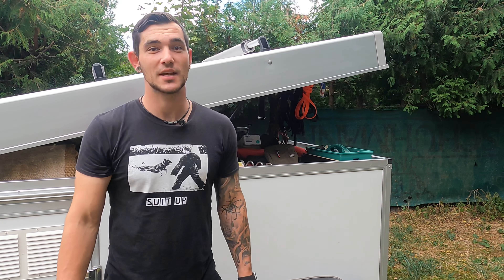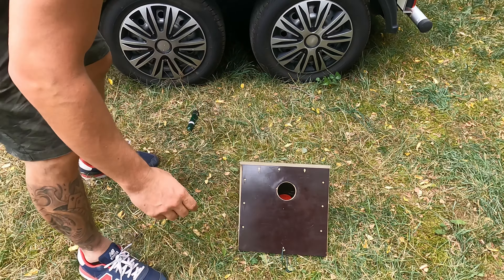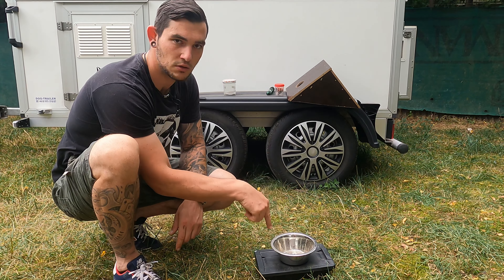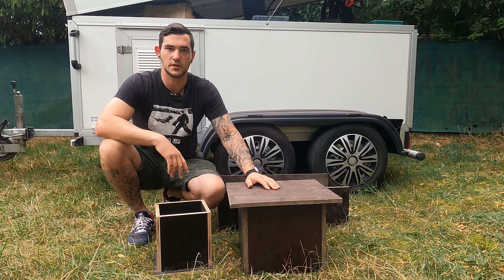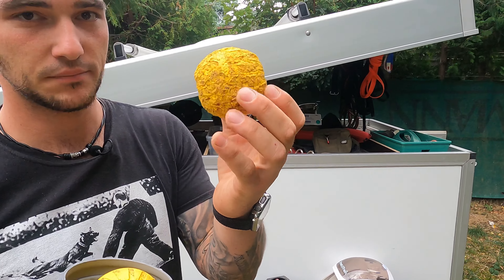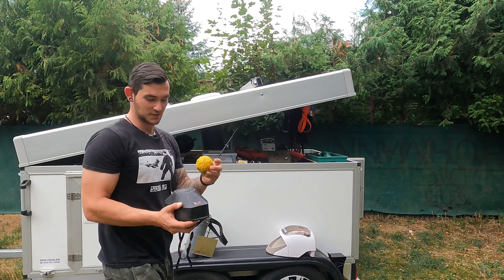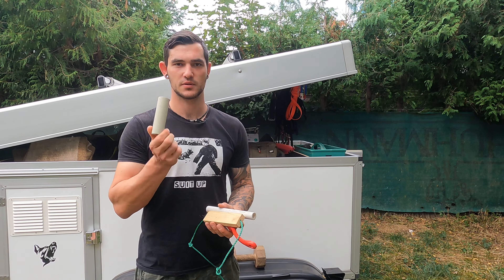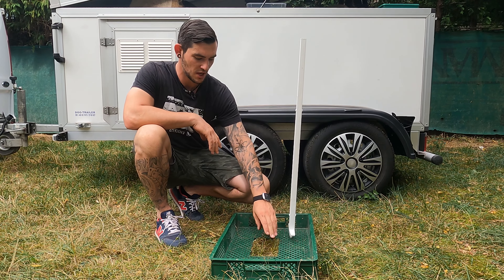Unusual Training Tools - What Do They Do?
In today's video i show you which unusual training aids i use in my daily training. Some of them might look weird at first sight, but I will explain to you for what purposes they can be used.

Check out @Hundesport's Channel for the german version of the video!

00:00 Intro
00:34 Scentwork
04:17 Boxes
07:50 Machines
11:09 Retrieving
12:14 Tracking
14:19 Listen to your dog
15:22 Outro